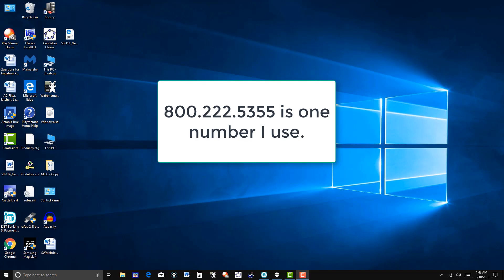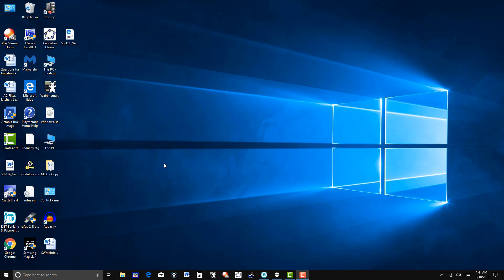Troubleshooting Spectrum Internet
In this video, I share some of the troubleshooting methods that I have used with Spectrum Internet.